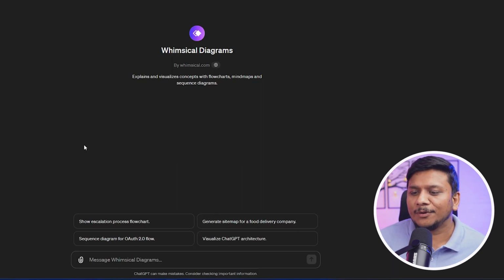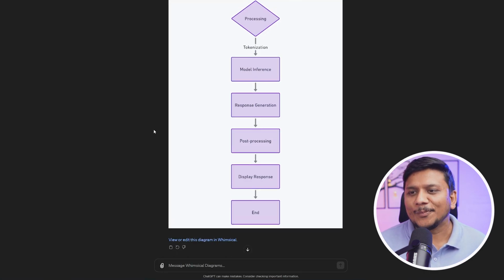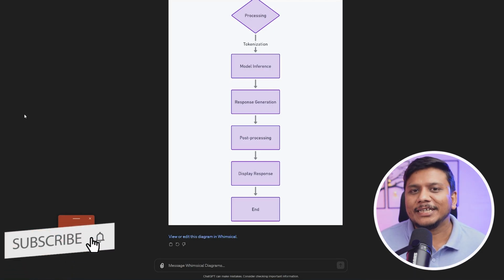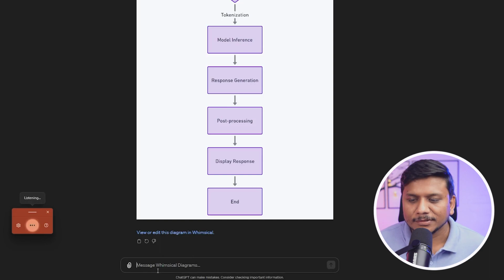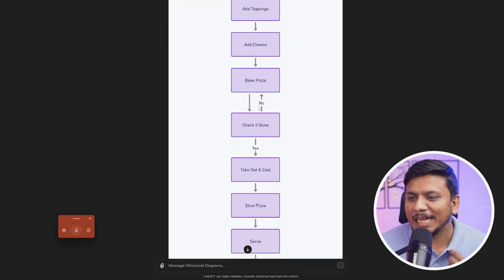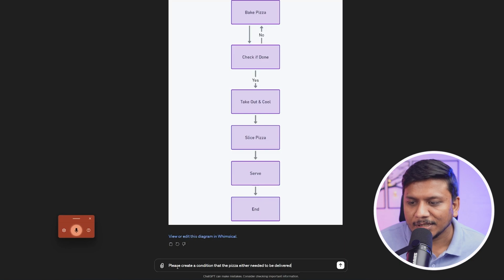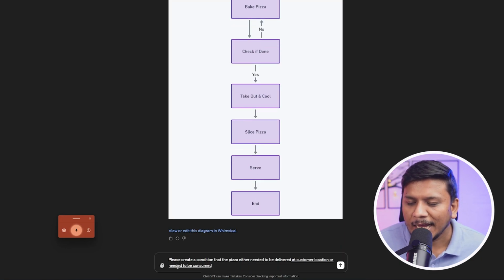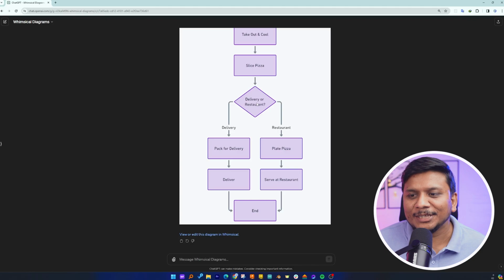Easily Create Stunning Flowchart & Mind-maps with ChatGPT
In this video, we'll show you the easiest way to use ChatGPT for creating amazing flowcharts and mind maps. It's perfect for students, professionals, or anyone who likes to organize ideas visually. With ChatGPT, you don't need complicated software anymore. We'll walk you through every step, making it simple and efficient for you to get stunning results. Let's dive in!

📌Timestamps📌
00:00 - Introduction to ChatGPT and Visual Thinking
00:11 - Step-by-Step Guide to Creating a Flowchart & Mind Map with ChatGPT
02:20 - Conclusion and Recap